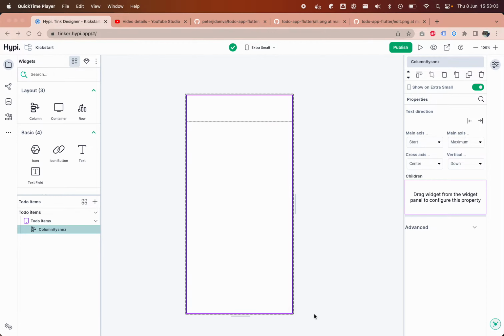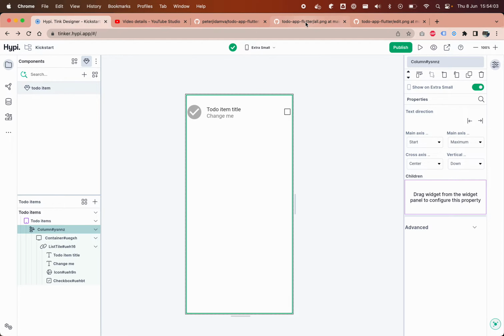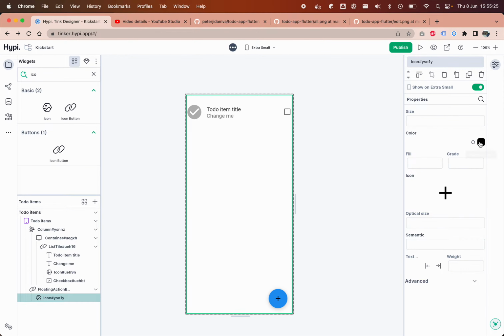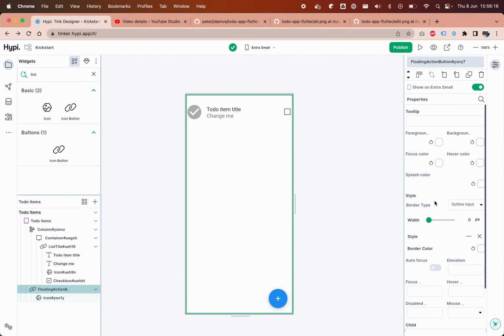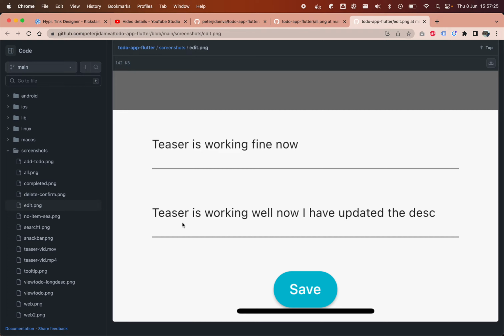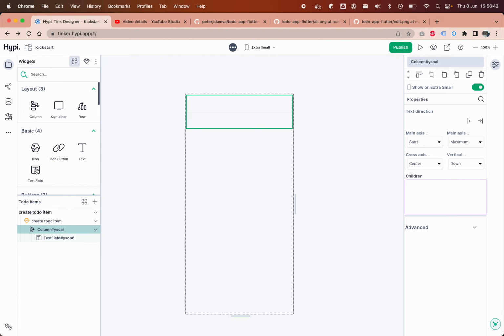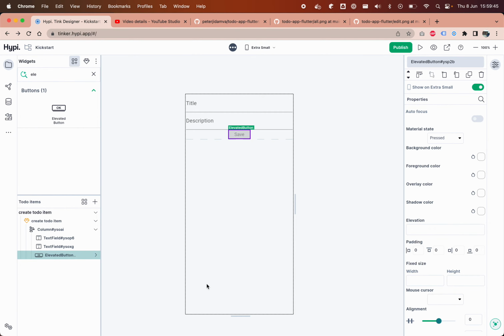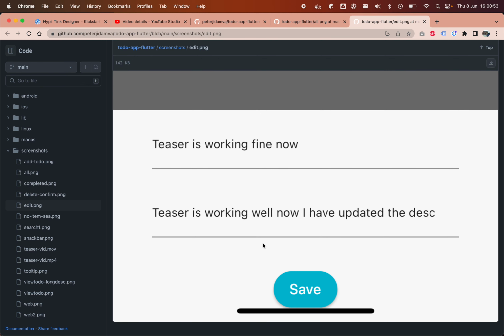Part 3 Hypi nocode todo item component